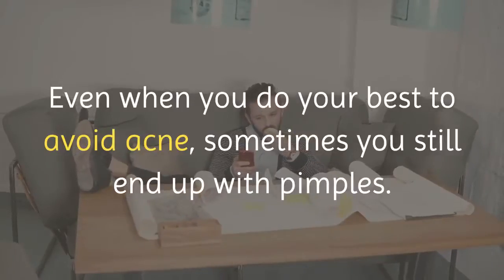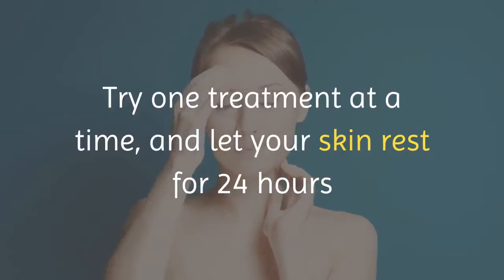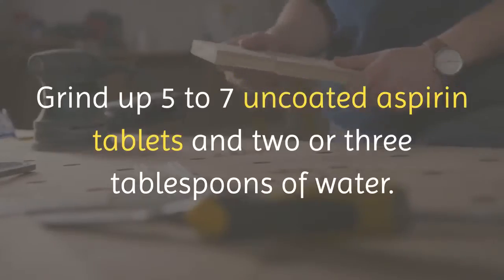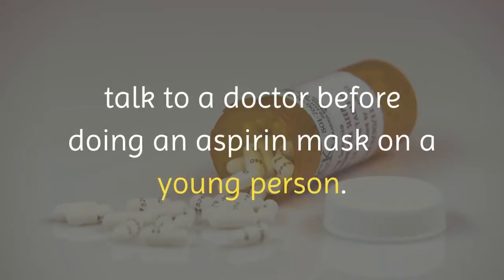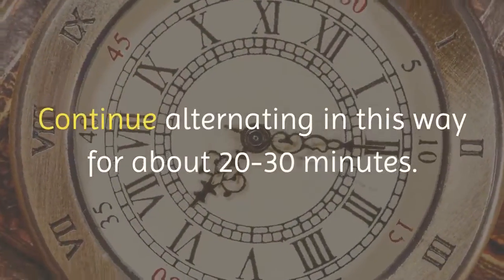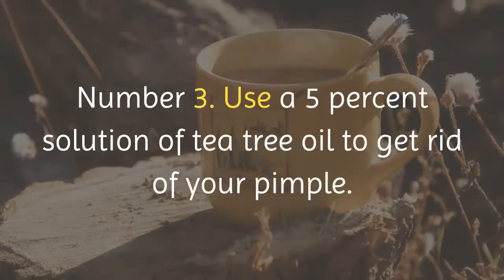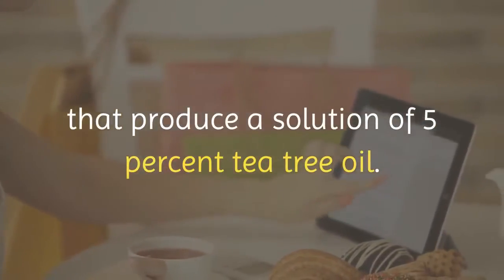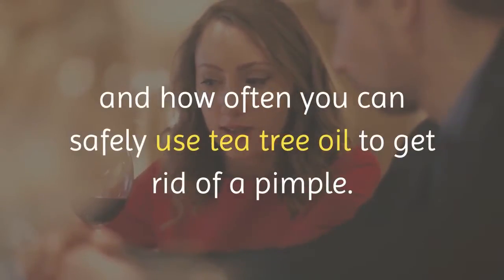How to Get Rid of Pimple Fast-How to get rid of pimple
This video is about how to get rid of pimple fast.
There are several different types of pimples, and they have different signs and symptoms:

Whiteheads: Also known as a closed comedo, these are small pimples that remain under the skin. They appear as a small, flesh-colored papule.

Blackheads: Also known as an open comedo, these are clearly visible on the surface of the skin. They are black or dark brown, due to the oxidation of melanin, the skin's pigment.

Some people mistakenly believe they are caused by dirt, because of their color, and scrub their faces vigorously. Scrubbing does not help. It may irritate the skin and cause other problems.

Papules: These are small, solid, rounded bumps that rise from the skin. They are often pink.

Pustules: These are pimples full of pus. They are clearly visible on the surface of the skin. The base is red and the pus is on the top.

Nodules: These have a similar structure to papules, but they are larger. They can be painful and are embedded deep in the skin.

Cysts: These are clearly visible on the surface of the skin. They are filled with pus and are usually painful. Cysts commonly cause scars.